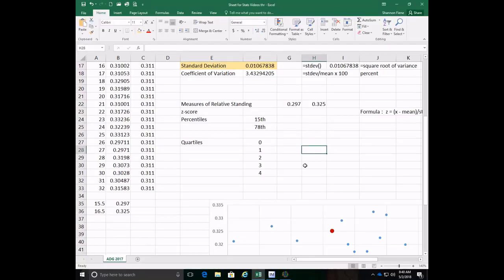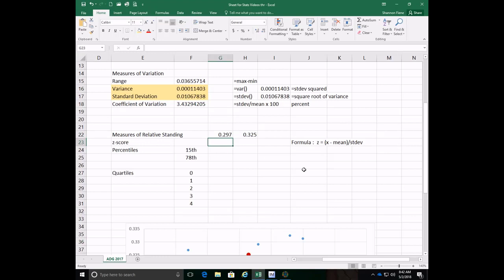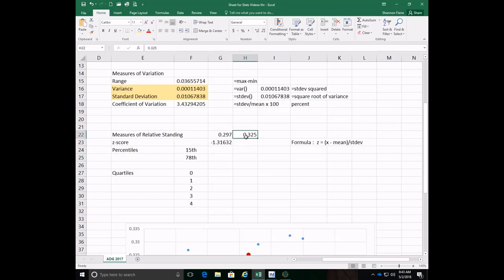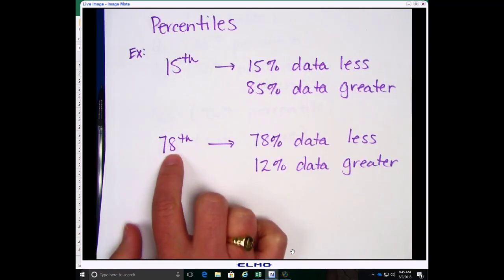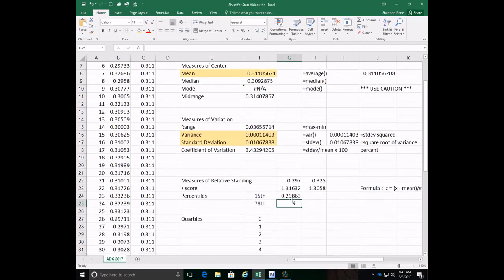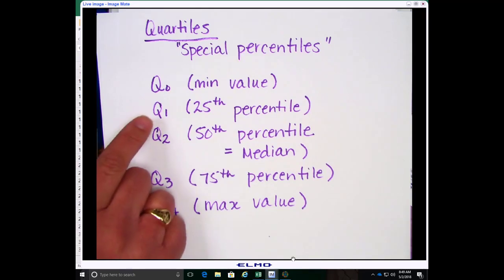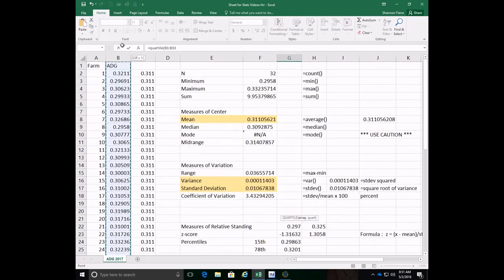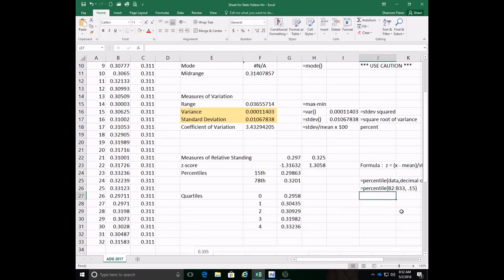Descriptive Statistics - Measure of Relative Standing